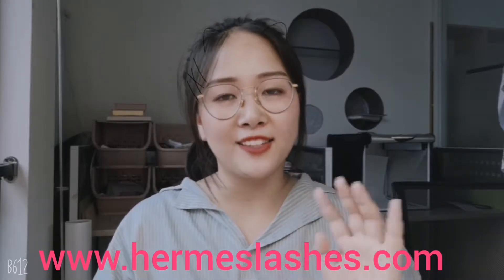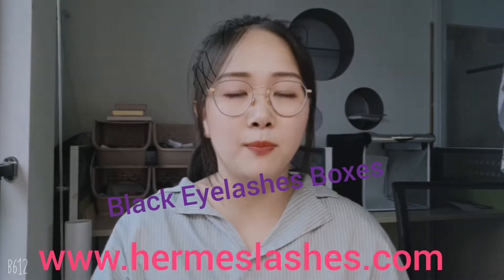Do you like black eyelashes boxes?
Hermeslashes black collection of eyelashes, classic atmosphere, luxury design.
You can make your favorite size and bronze your LOGO and information.
You can choose to have windows or no windows.

Hermeslashes will work with you to perfect your beauty ！